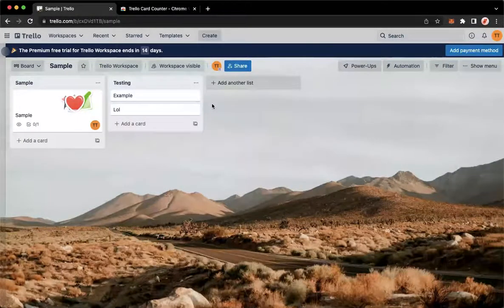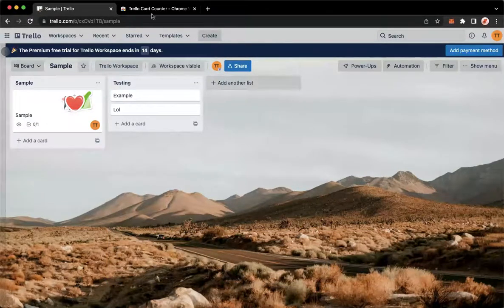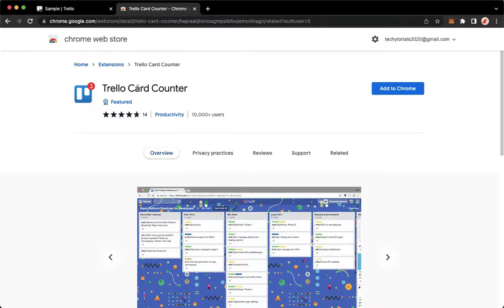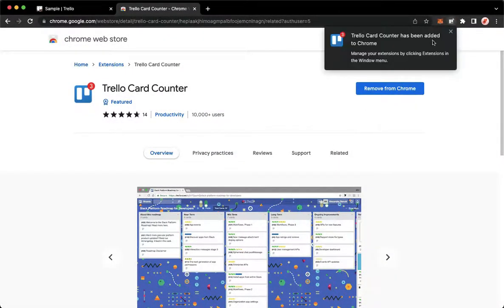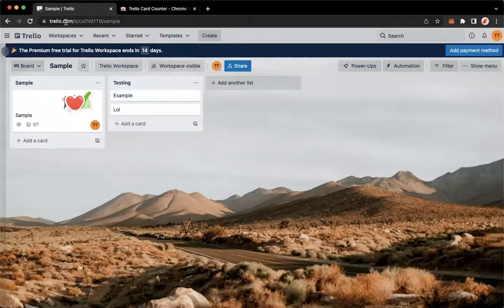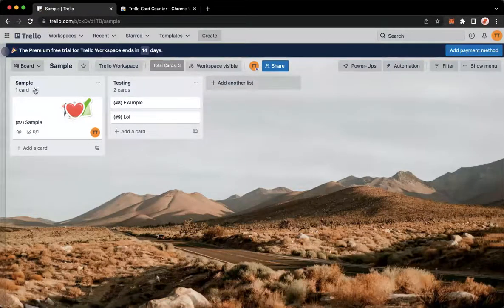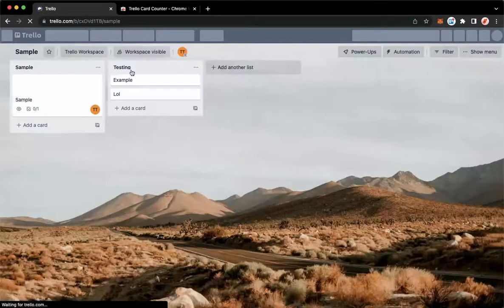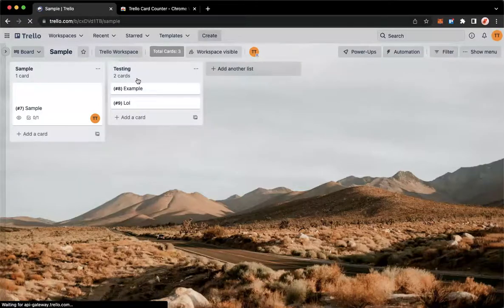How To Count Cards In A List On Trello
Learn‎‎‏‏‎ ‎How To Count Cards In A List On Trello

In this video I will show you‏‏‎ ‎how to count cards in a list on trello